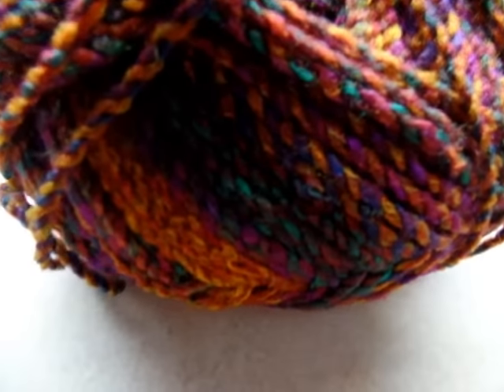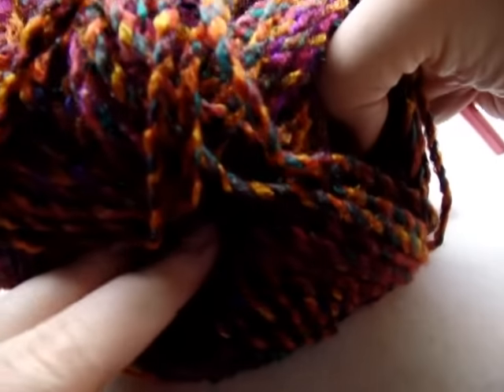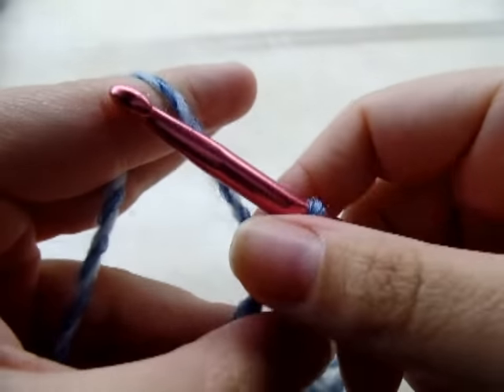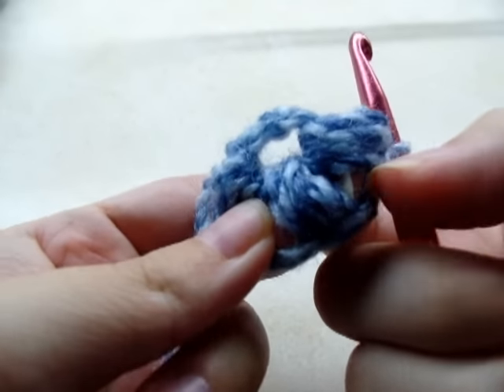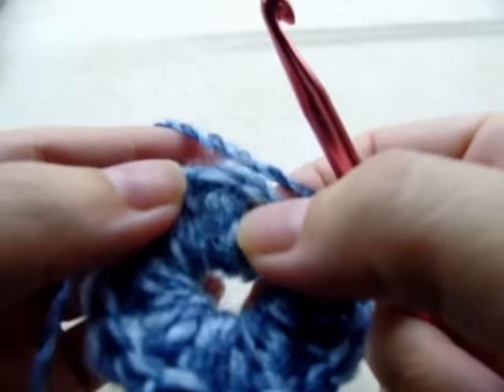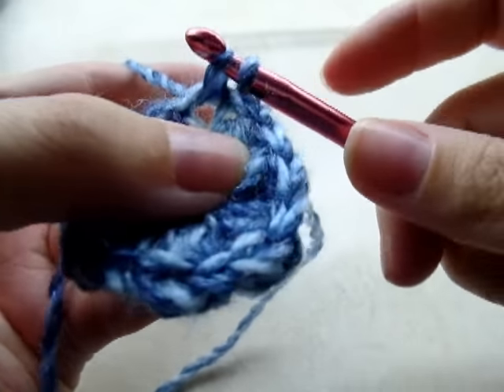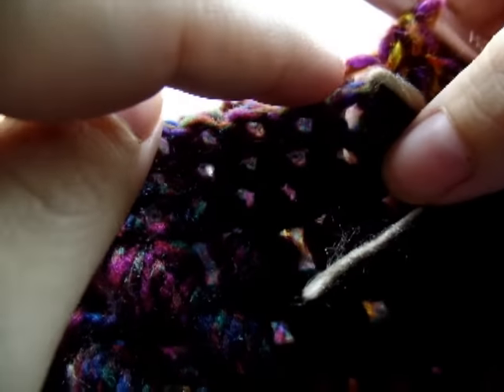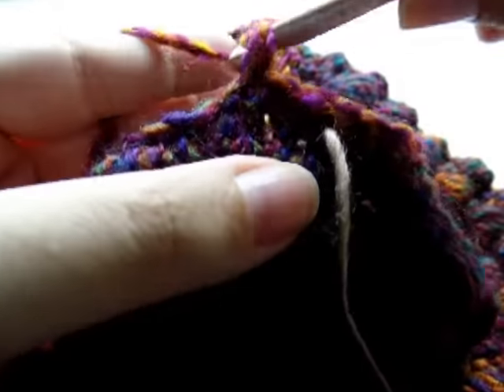Crochet Newsboy Puff Stitch Hat TUTORIAL #254 Bagoday Crochet